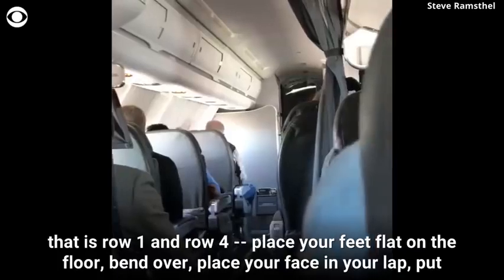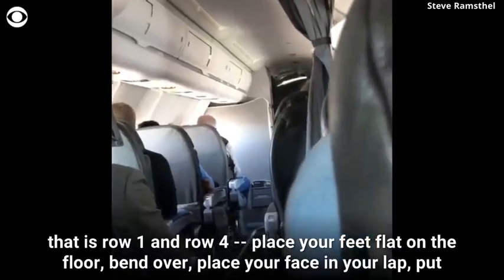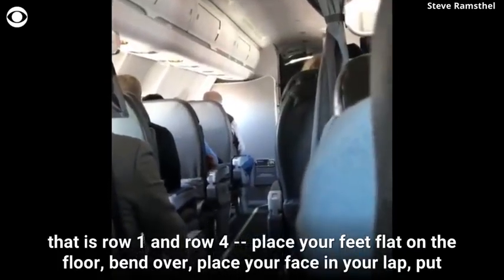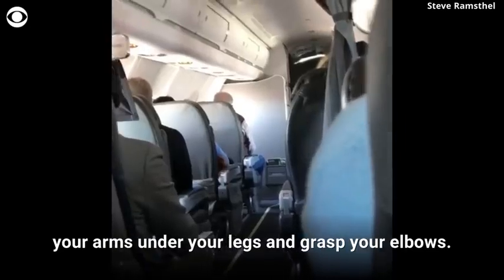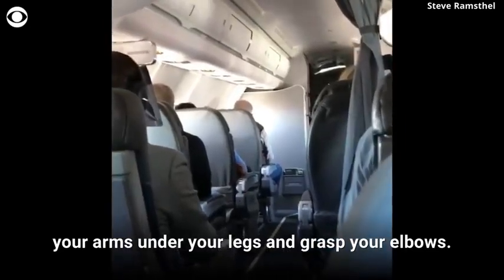SCARY! Passengers On Flight Told To Brace For Impact. Shorts!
By CBS News

This video is not to take credit for the filming nor audio recorded.
Respectfully.